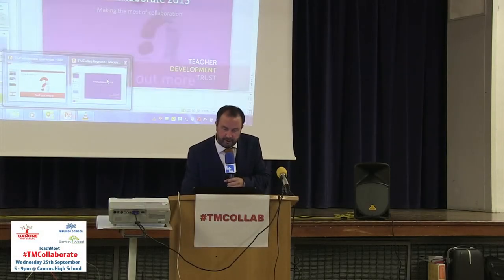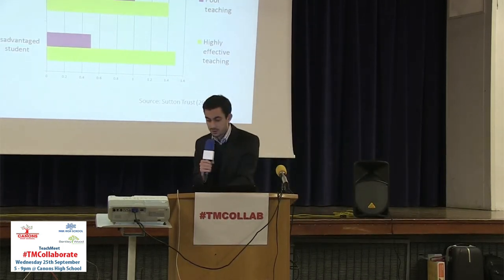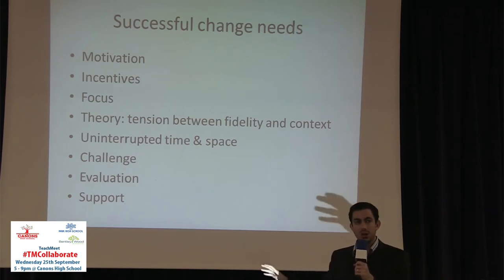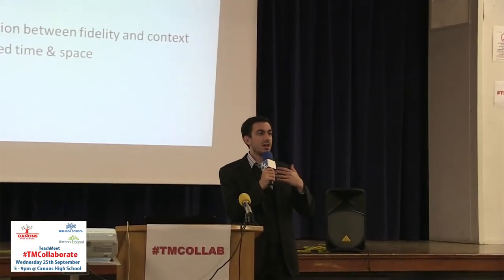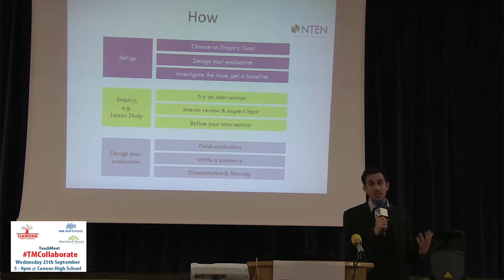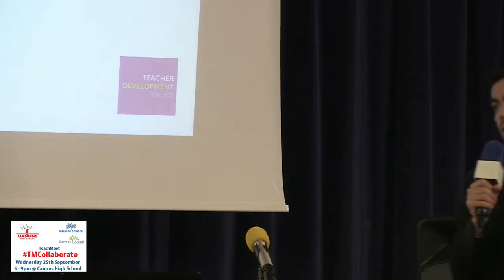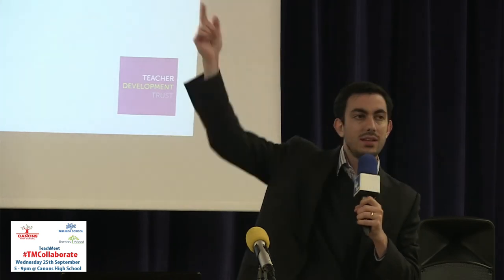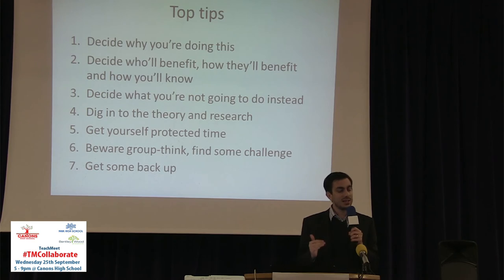David Weston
David Weston - Teacher Development Trust - Wrap up of TeachMeet Collaborate